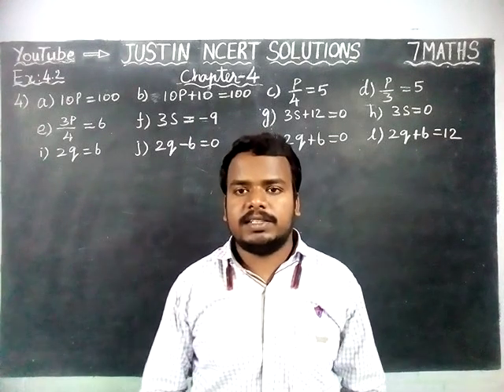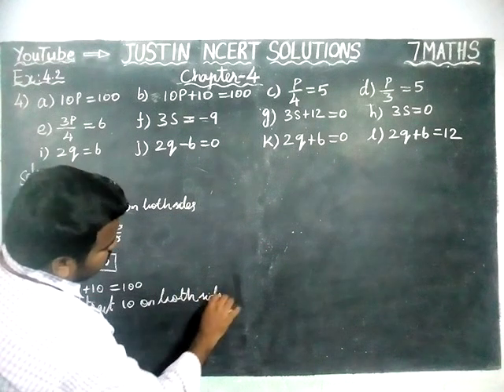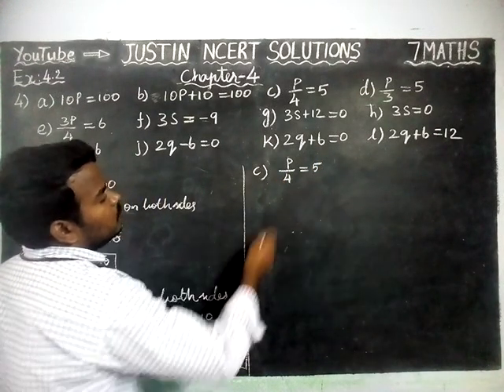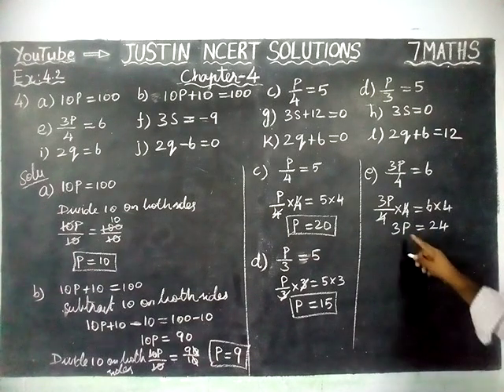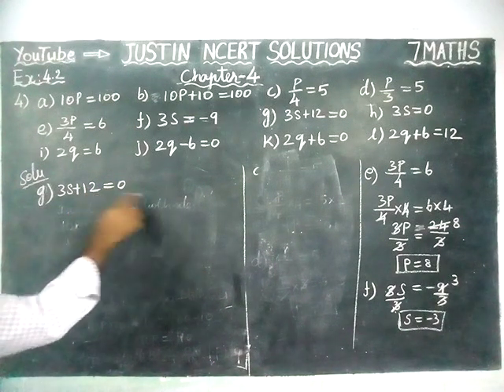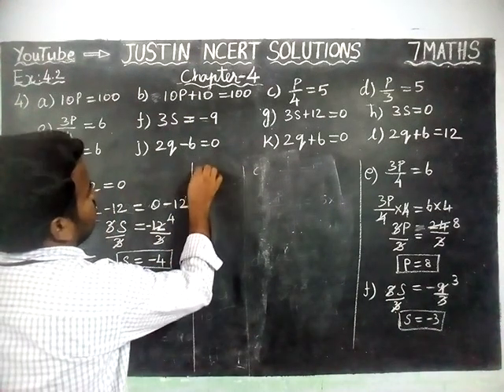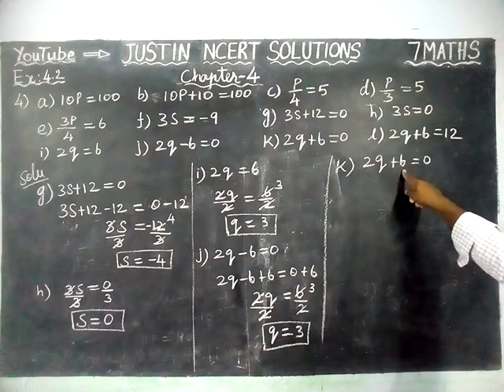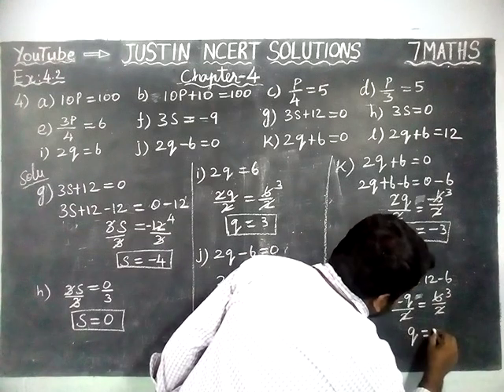Chapter 4 Ex.4.2 Q.No.4 | Class 7 Maths Chapter 4 Simple Equations | JUSTIN NCERT SOLUTIONS